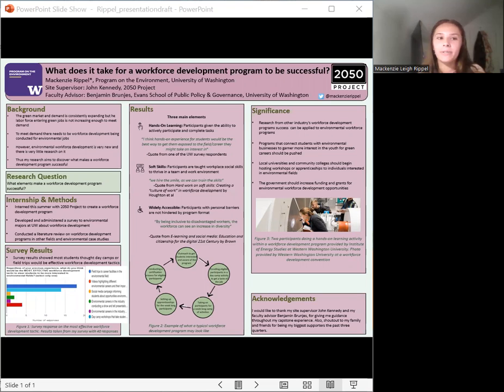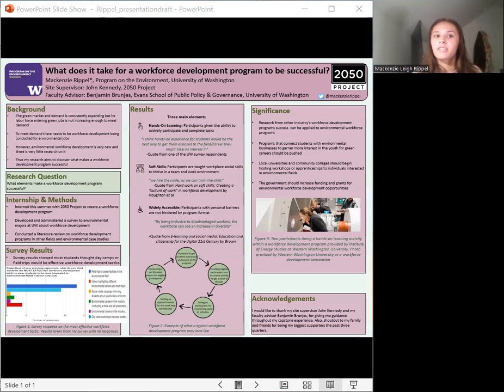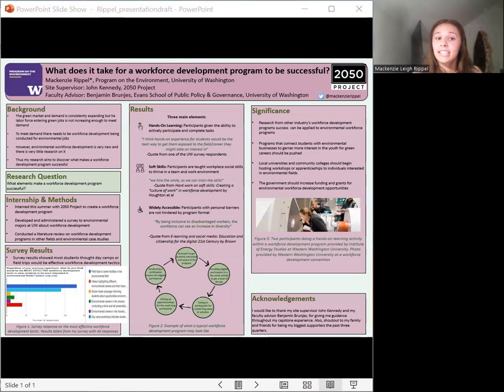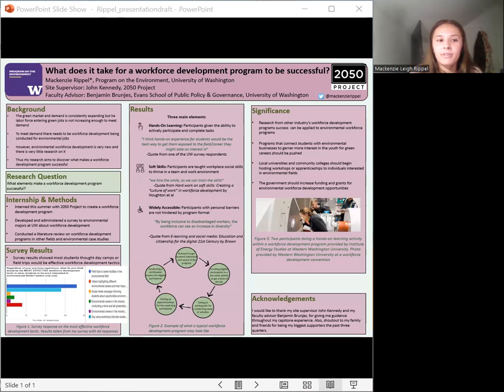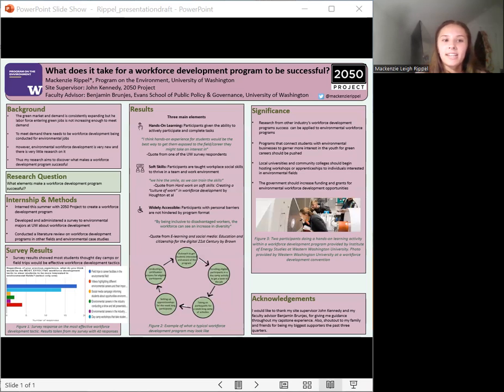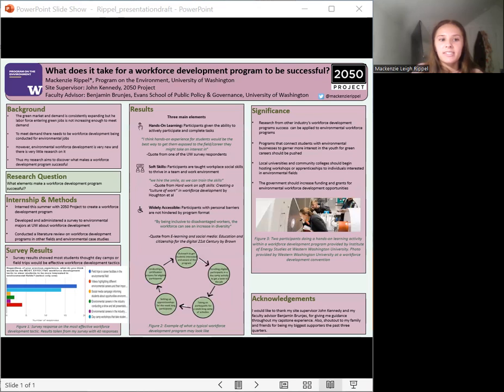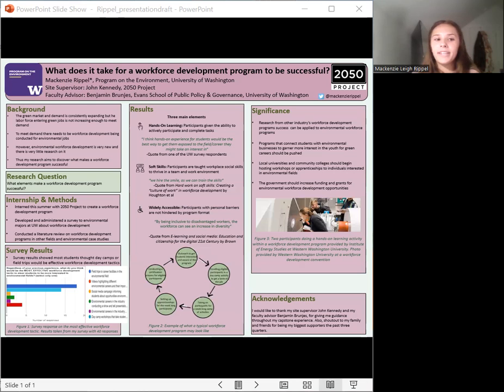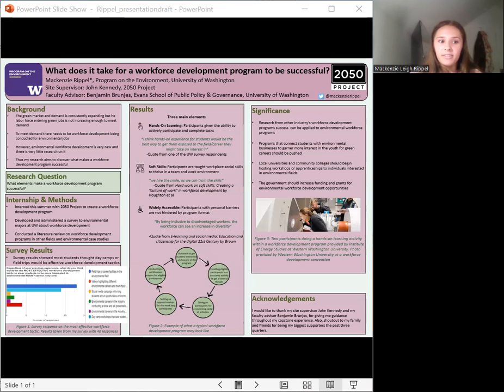Mackenzie Rippel - Autumn 2022 Capstone Symposium